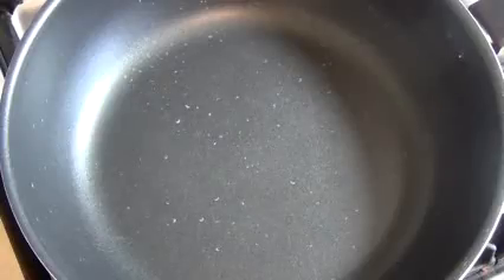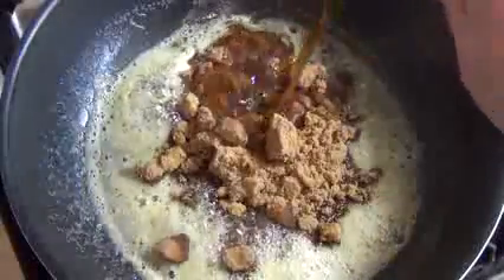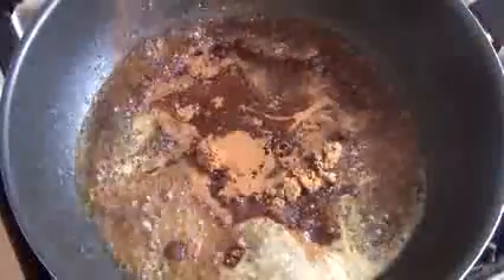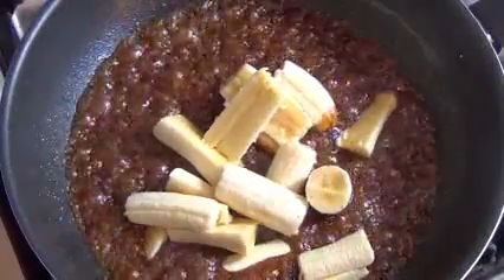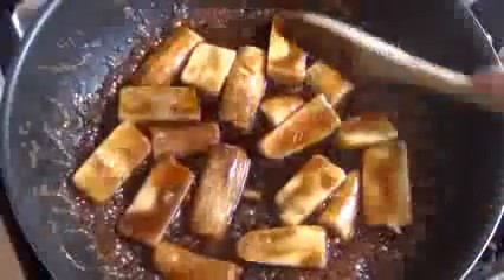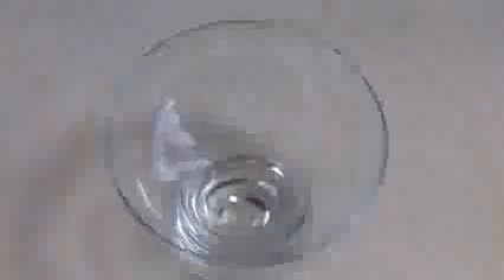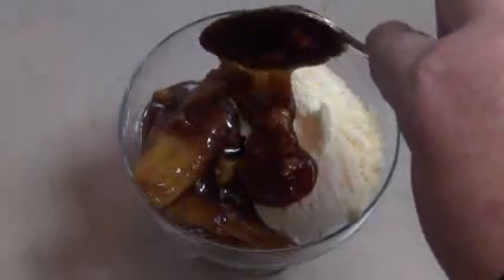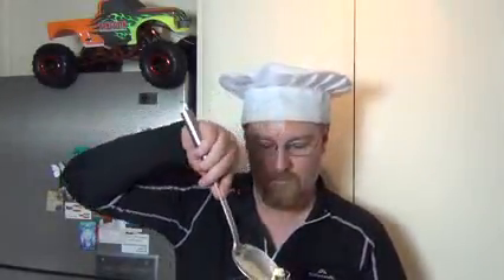HOW TO MAKE BANANAS FOSTER